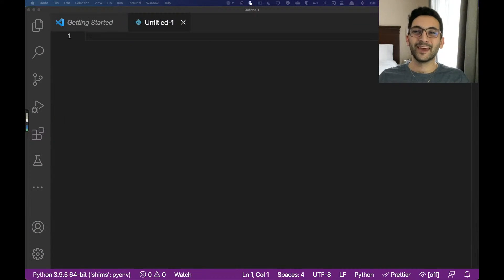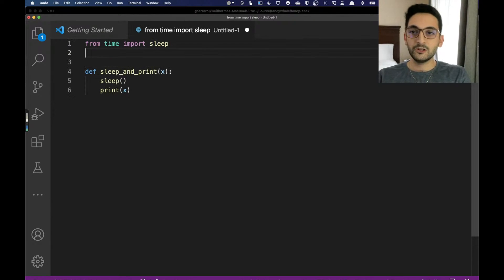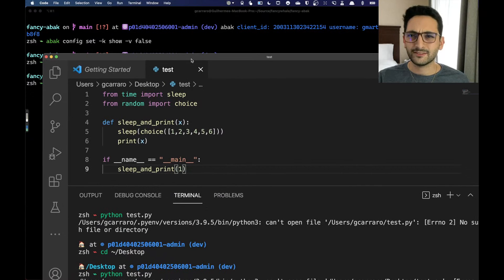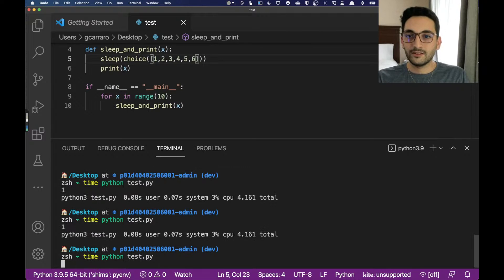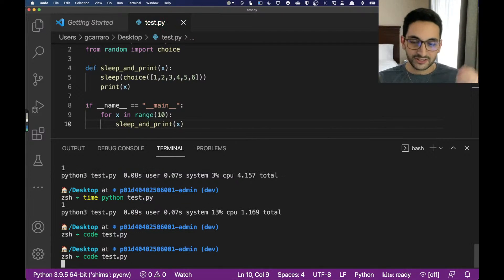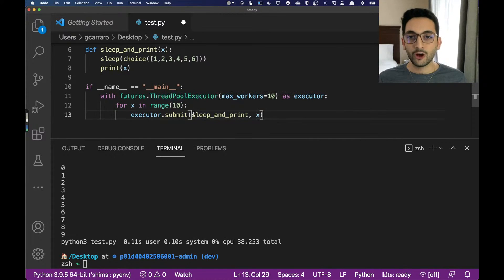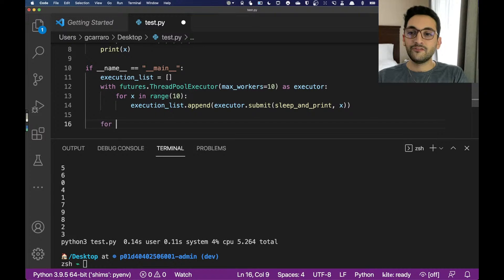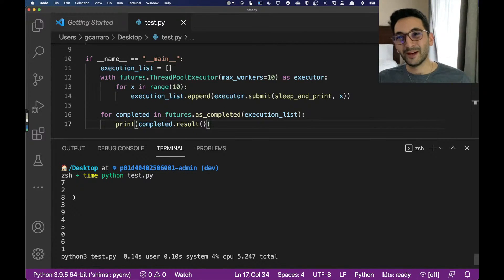Parallel Execution in Python - ThreadPoolExecutor